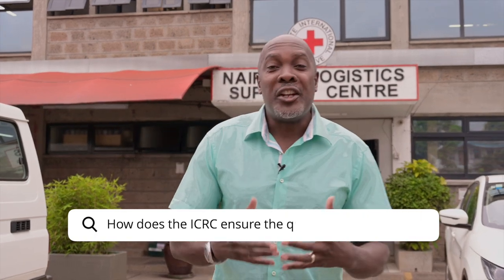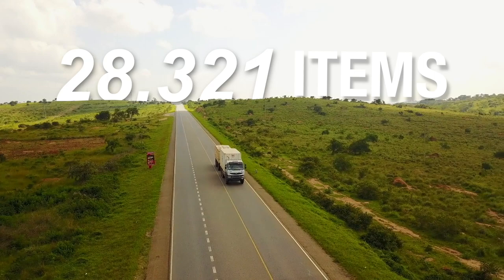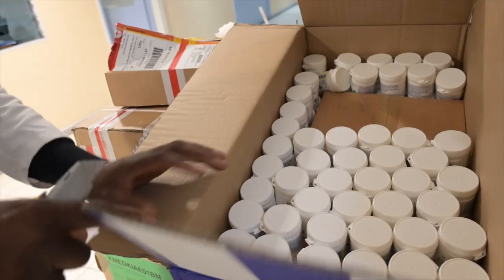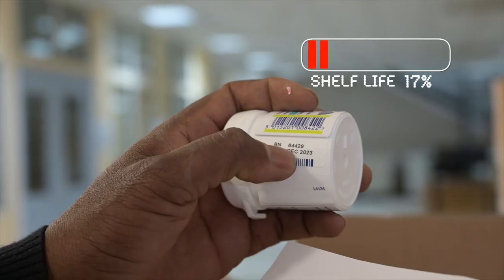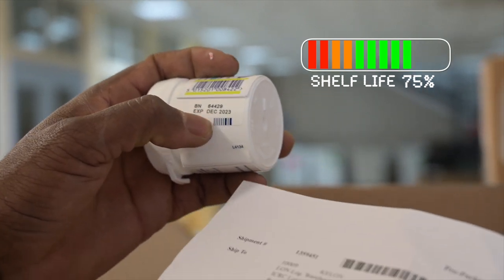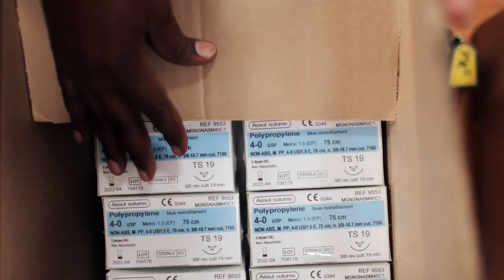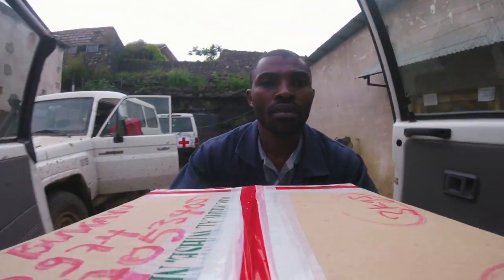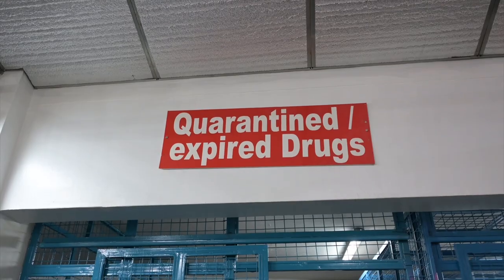Your Questions Answered: How does the ICRC ensure the quality of its medical aid?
When a crisis hits, our logistics teams around the world work to get the right medicine to the right places and make sure these medicines are in the best condition for use.

Our colleague Moses explains.

‘How do we ensure the quality of our medical aid?’ is the latest in our series answering questions you’ve asked us across our channels.

Let us know what you think and if you have more questions, pop them in the comments.